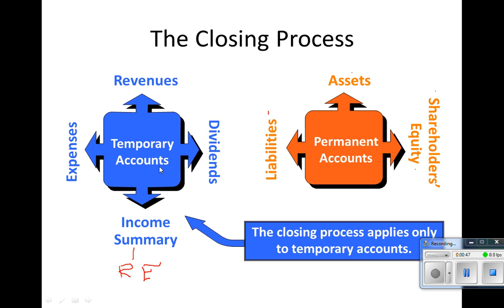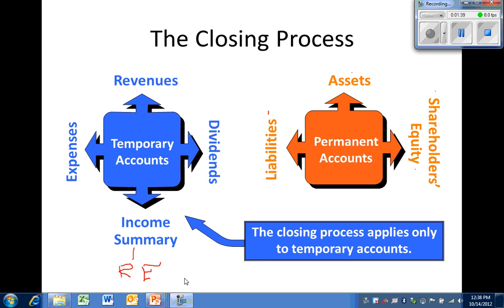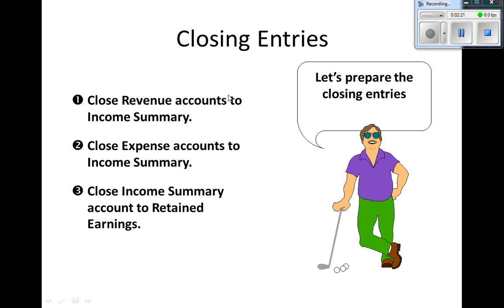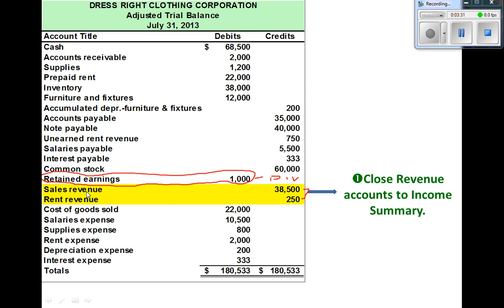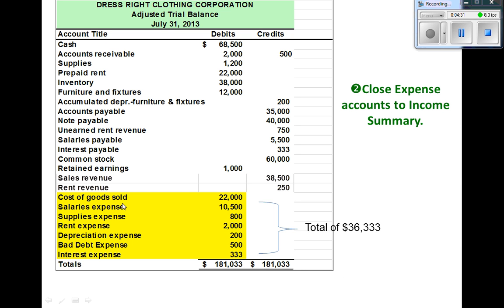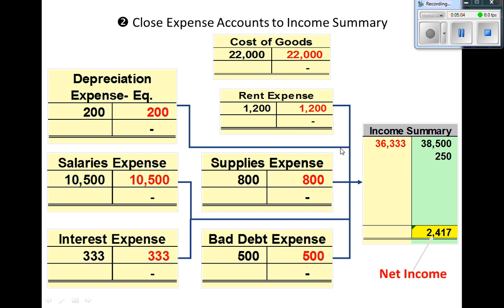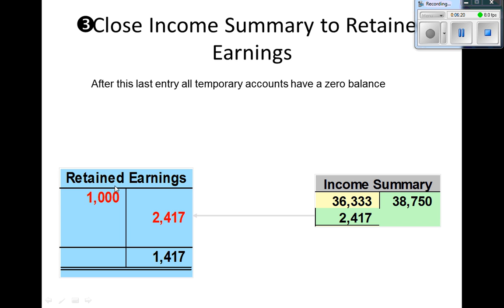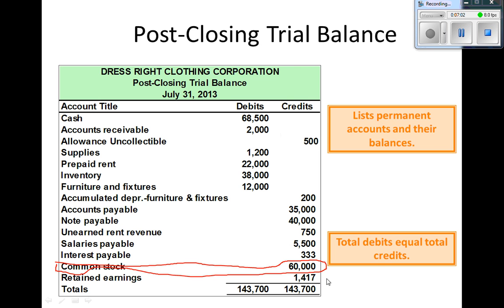acc349 video lecture 1 5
Closing process